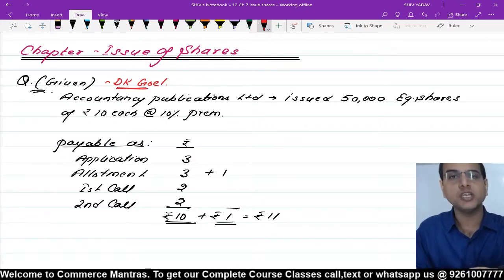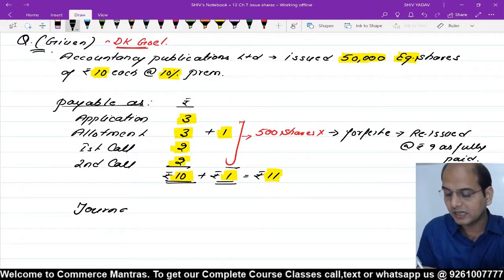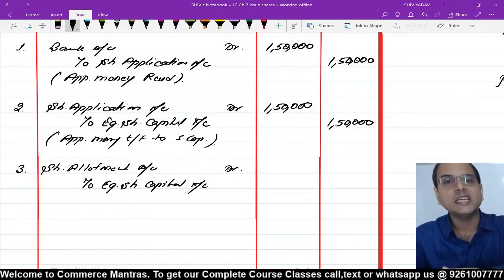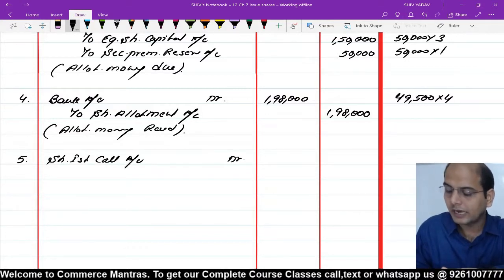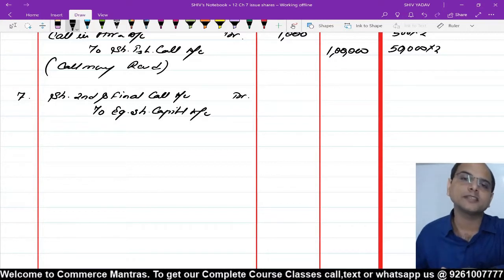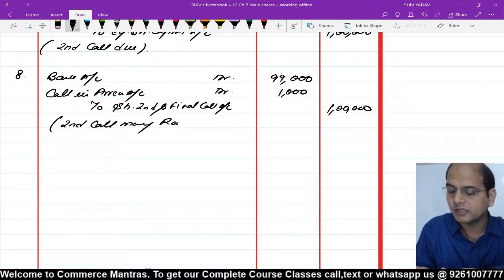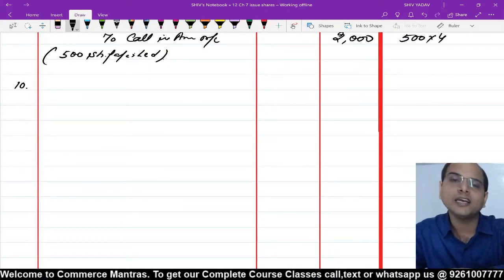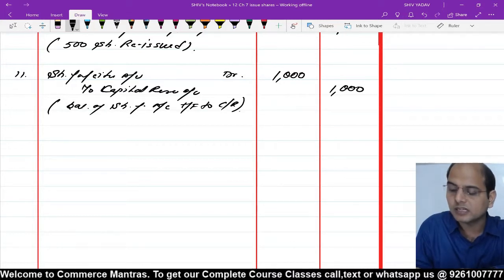Question 41 | 20-21 | Accountancy Class 12 | Issue of Shares | Chapter 7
Welcome You all the dear Students. We provide Free Online Classes for Complete Course of Accounts Class 11 and 12 at our YouTube Channel.
You can view the Classes on our our app as well App name is  Commerce Mantras, it is available on Playstore link given below

Our Chapter wise YouTube Playlists as also given below for Class 11th and 12th Classes